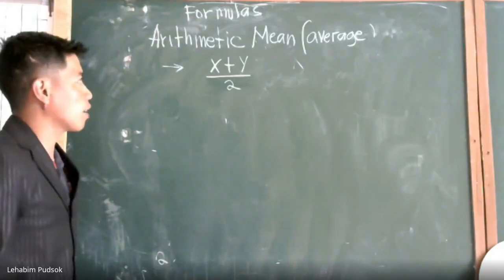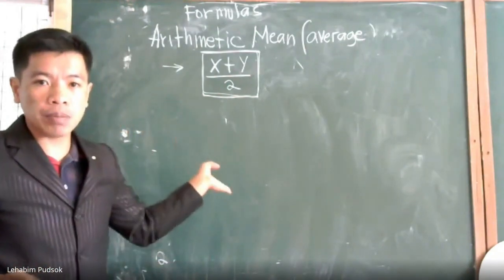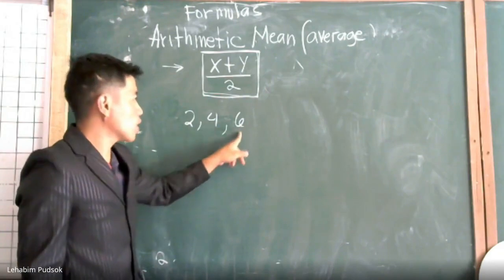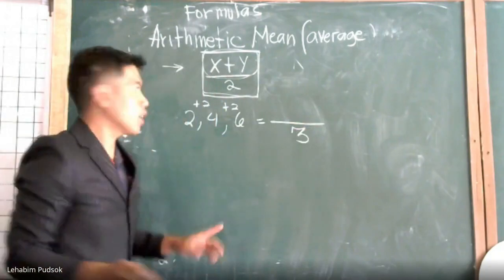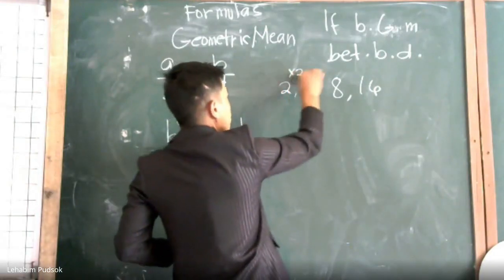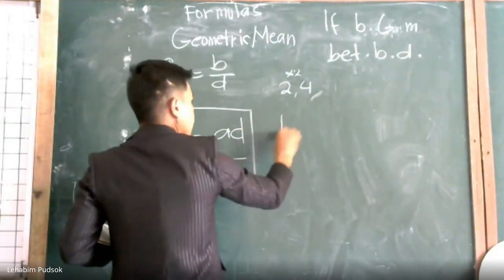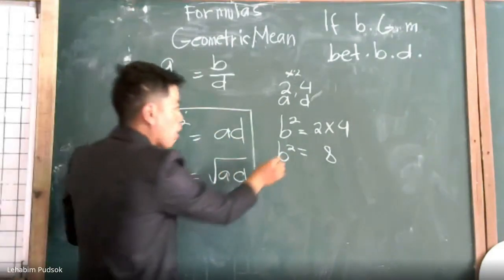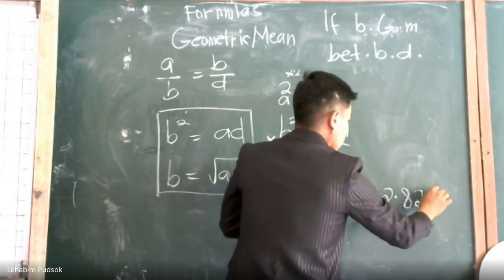arithmetic and geometric mean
please comment any specific topic you want to be discussed.. thank you..